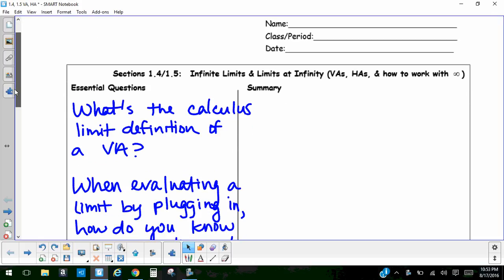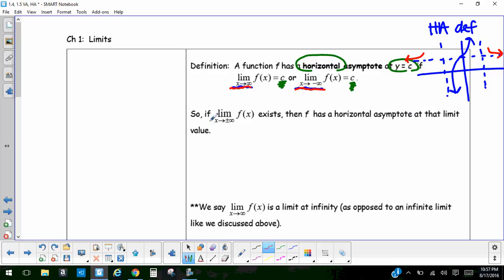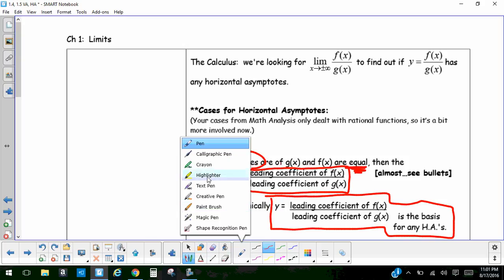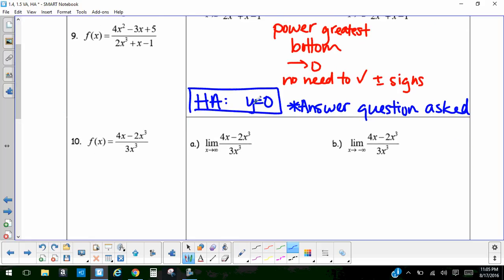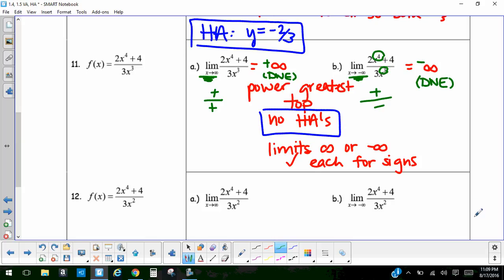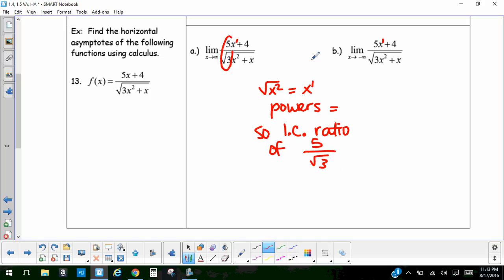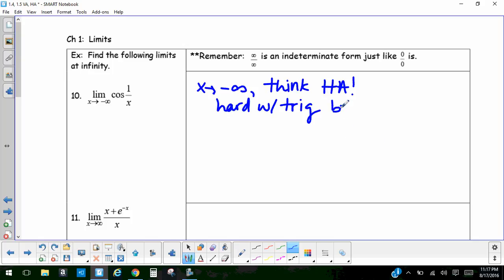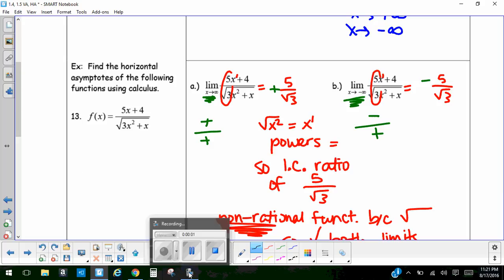1 4, 1 5 Video 2